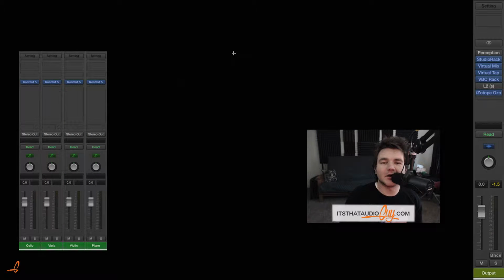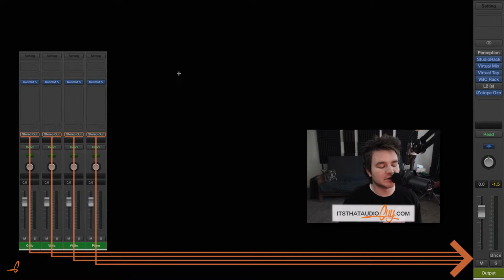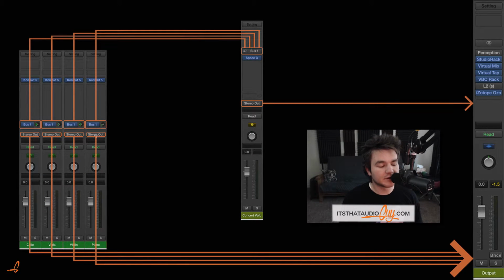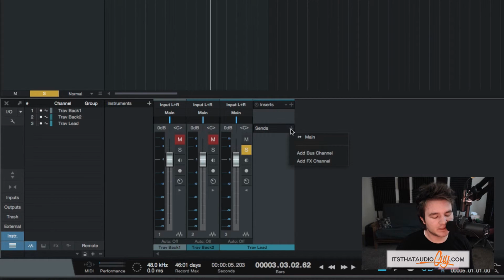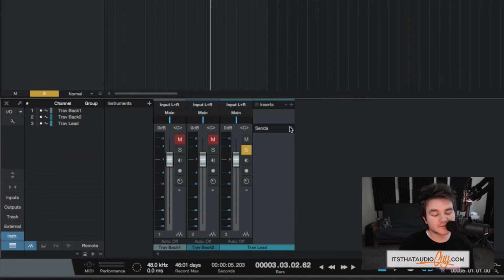What is a Bus? Studio One | That Audio Guy